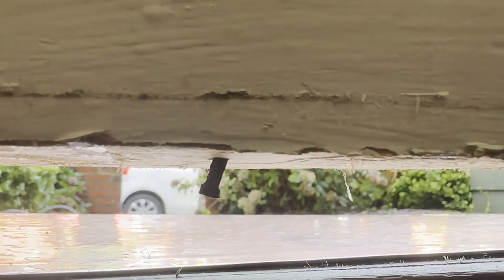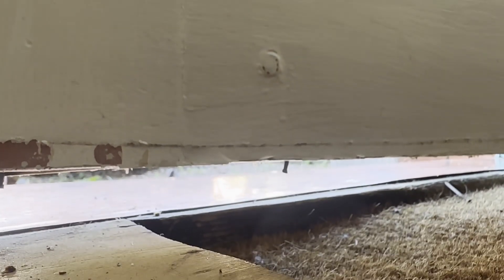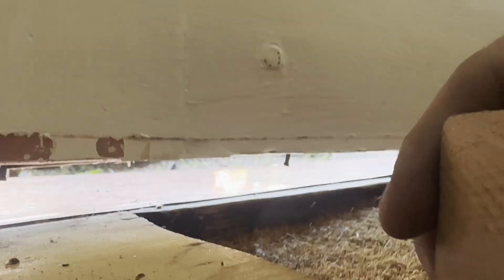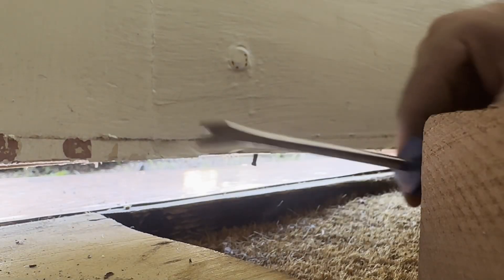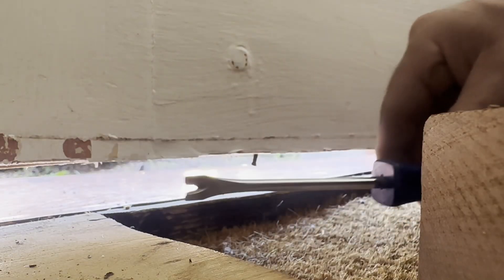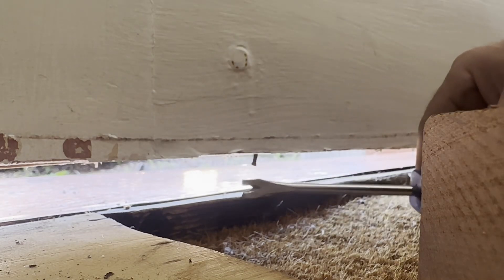Remove A Nail From The Bottom Of A Door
Quick one showing how to remove a nail from the bottom of a door.